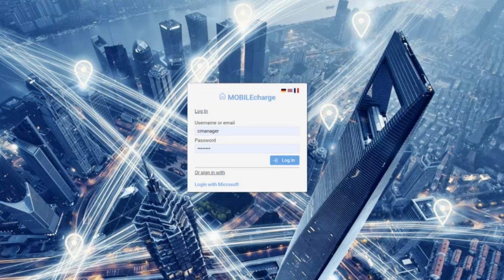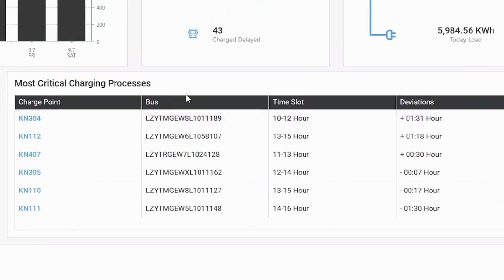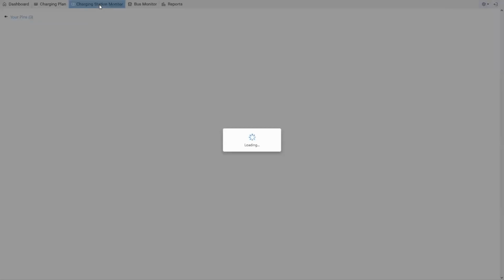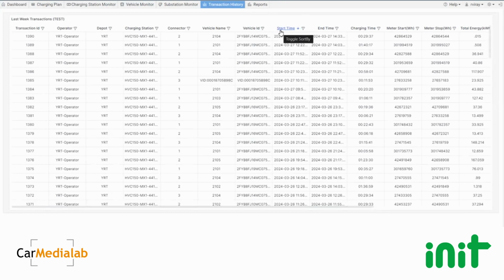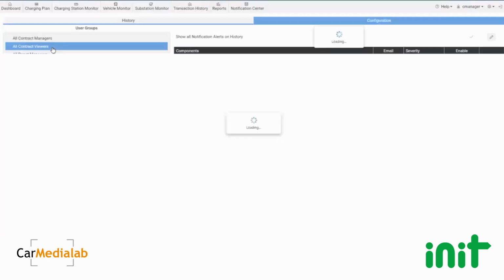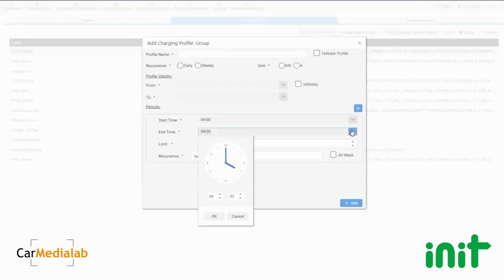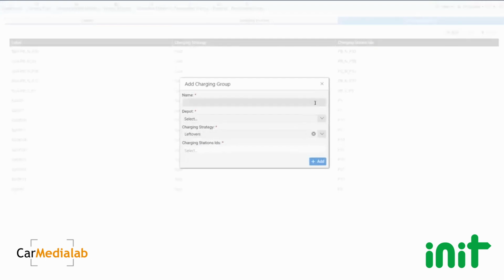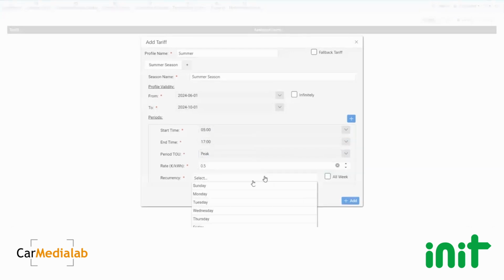COTA demo video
Charging e-buses efficiently.